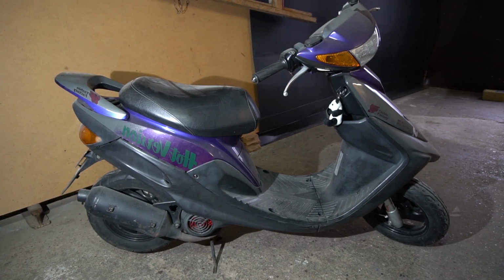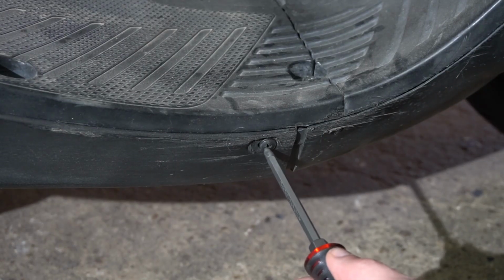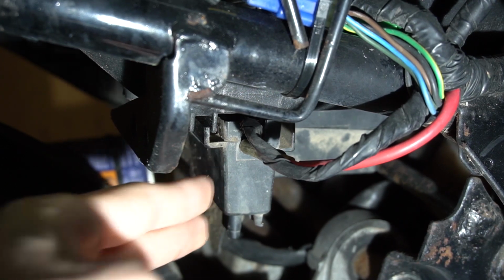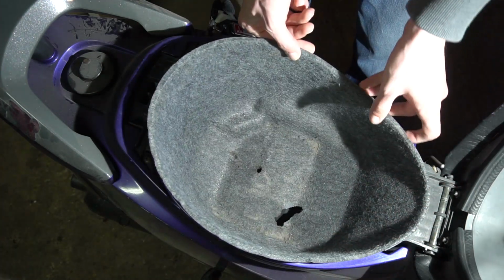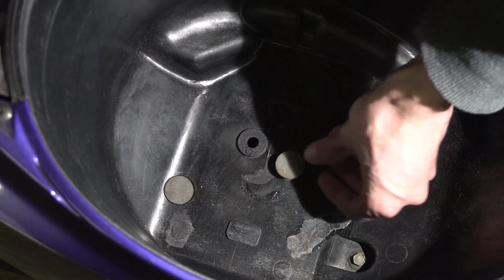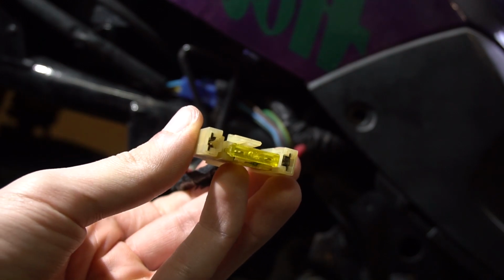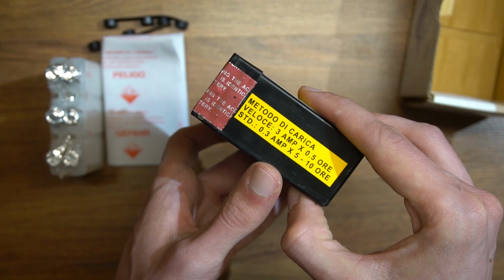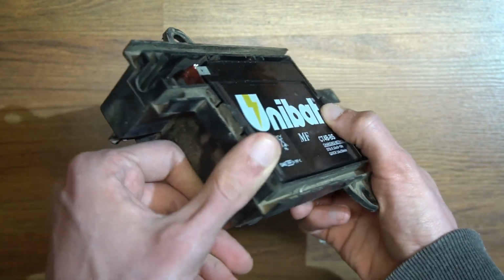Yamaha Jog 3YJ/3YK Battery Type and Location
I seen some misinformation out there so I explain what type of battery to use and where is it located. The location is the same on all 3YJ and 3YK Next Zone's and Super Jog's, Super Jog ZR's.